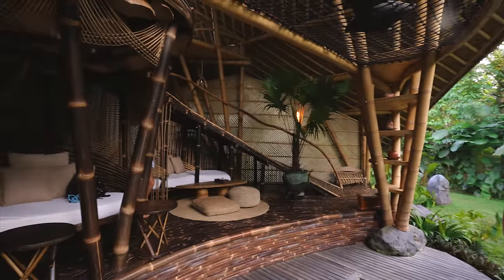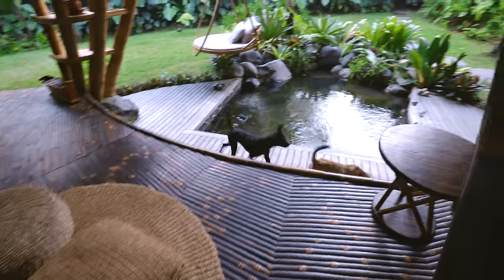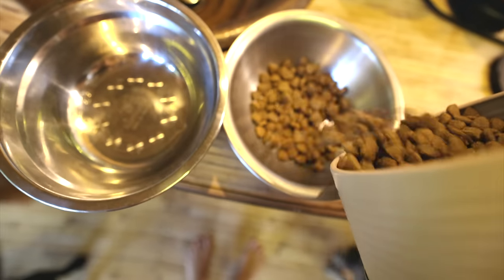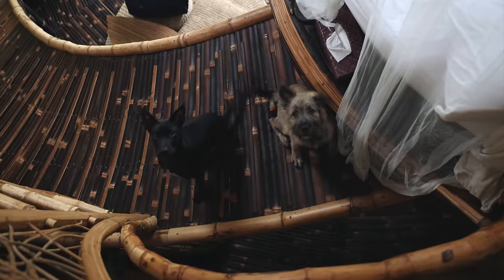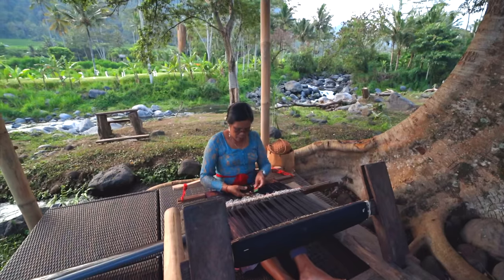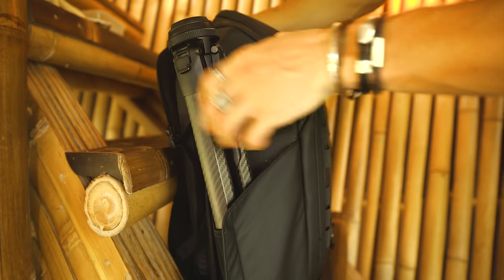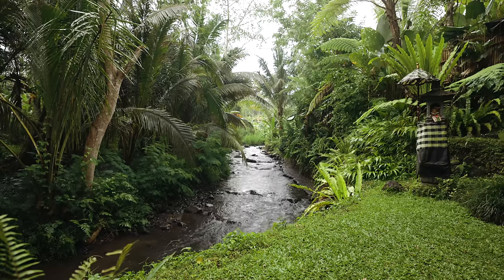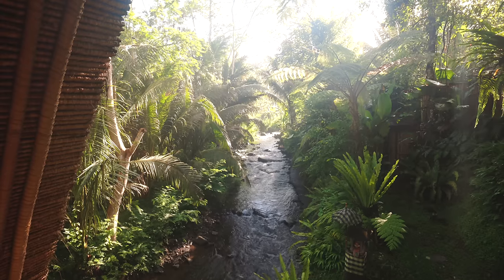We stayed at Bali's MOST FAMOUS AirBnB (Hideout Bali)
Bali's most famous AirBnB property is an all bamboo hotel. There is usually a massive waitlist to stay at Hideout Bali but this was our lucky chance. Checkout the filmmakers backpack here before it's too late